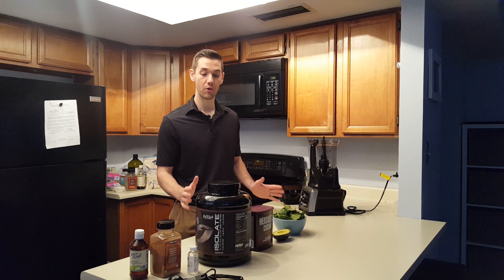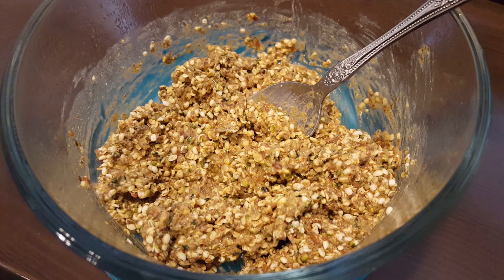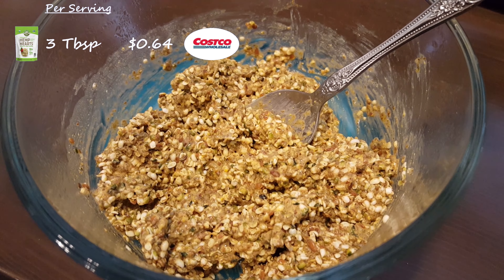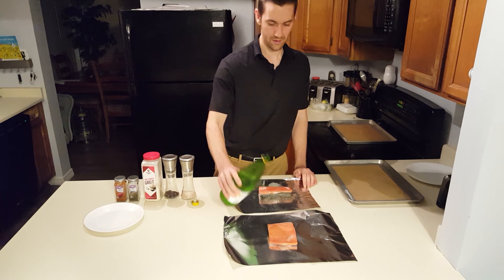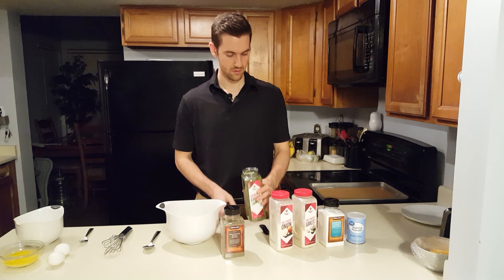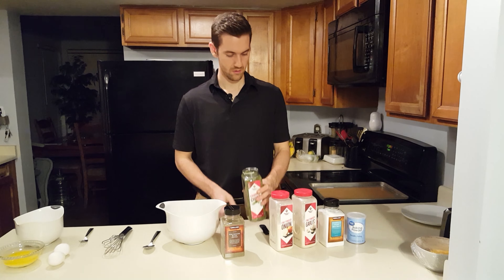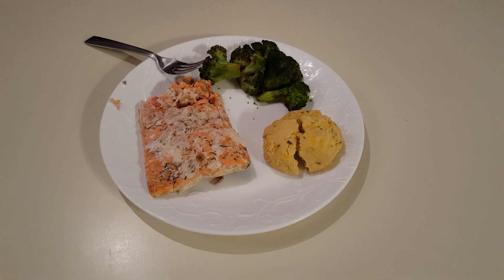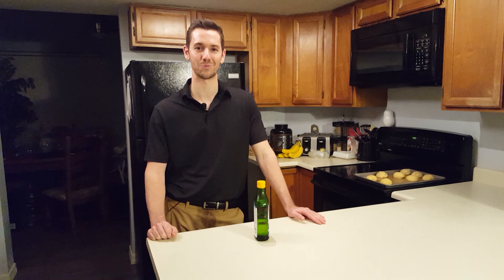Salmon & Cheesy Biscuits | Day 5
Why spend $20 at a seafood restaurant for salmon when you can make it for 1/4 of the cost?! Give these recipes a try!

Breakfast
Frozen Mint Hot Chocolate Smoothie

Lunch
Bun-less Cheeseburger (left overs from day 4 dinner)
Macadamia Nuts

Dinner
Salmon
Cooked Broccoli
Cheesy Biscuit